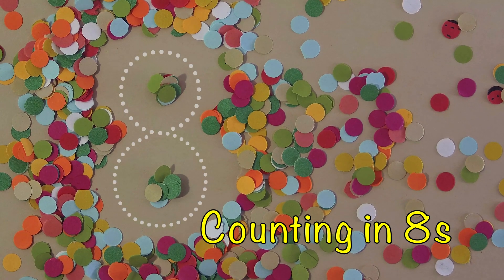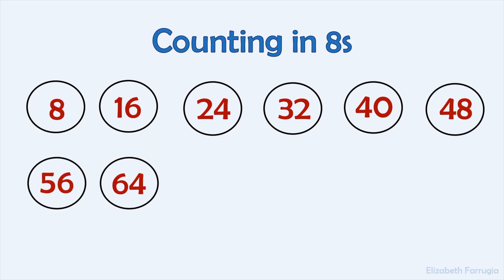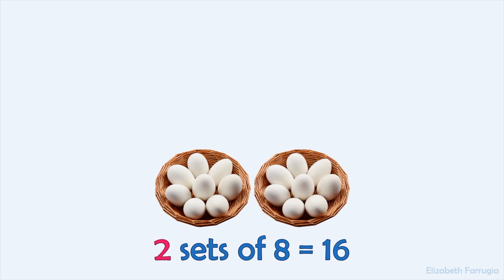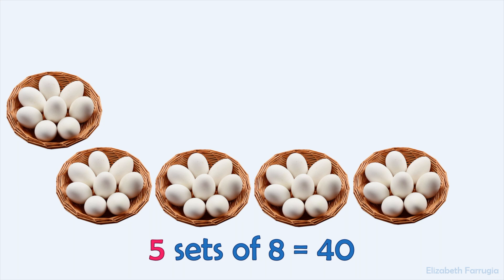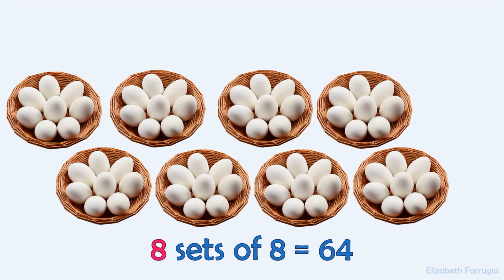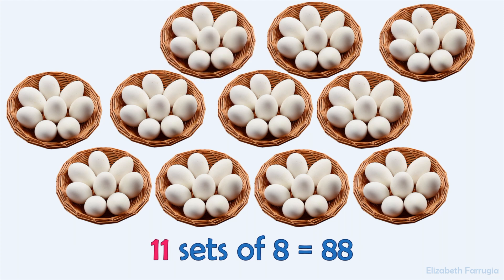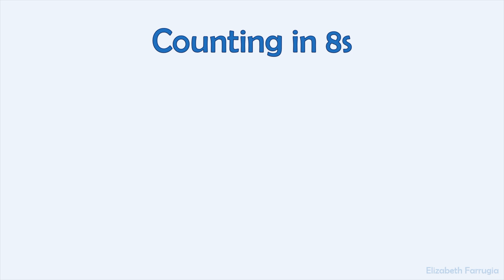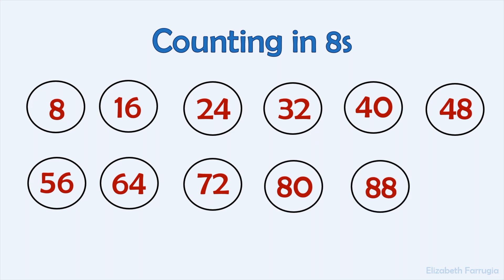Counting in 8s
Maths lesson for year 4-5 primary school children.